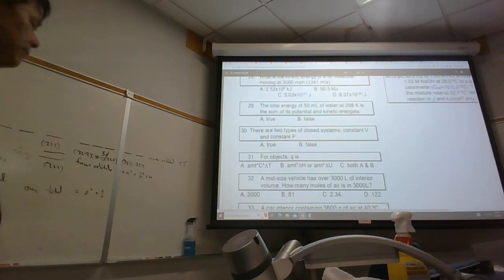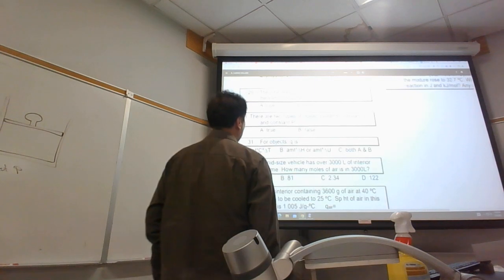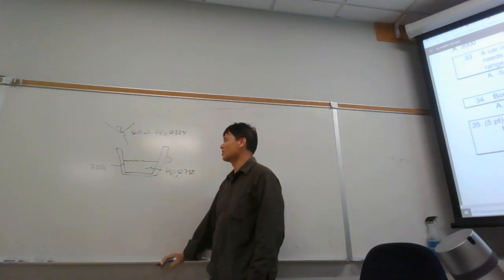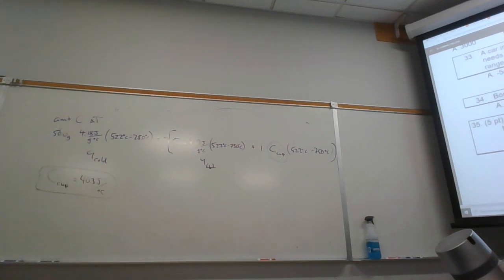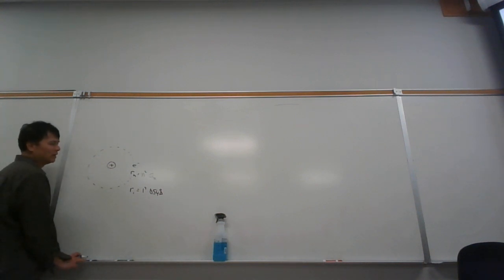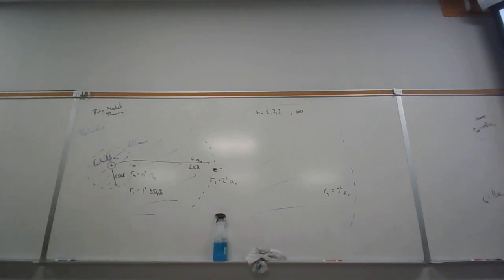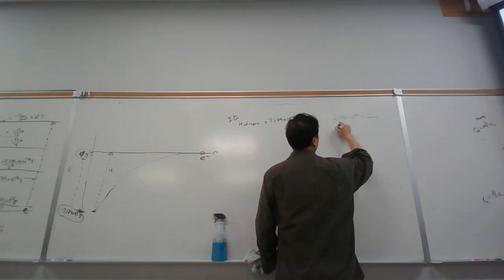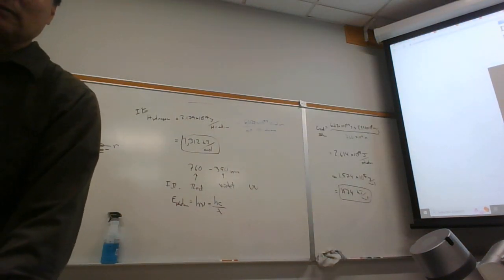Chem 1A 1232 050223